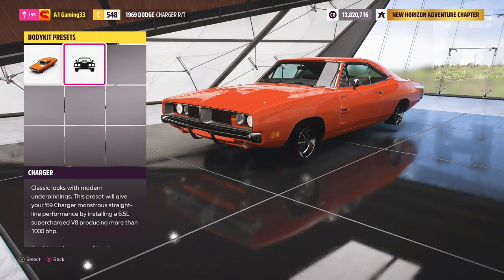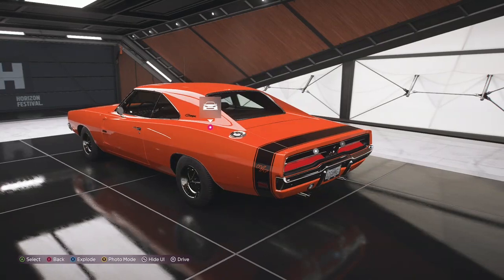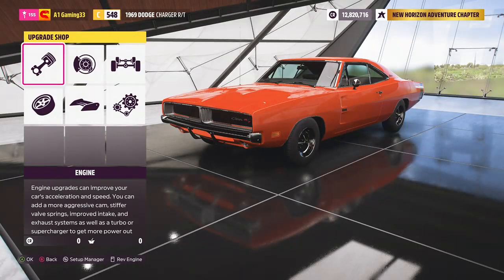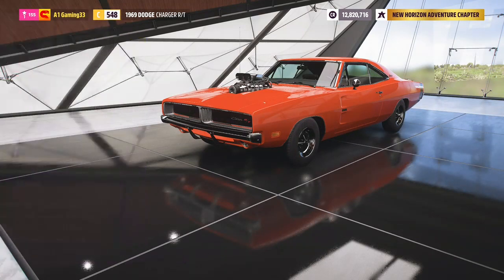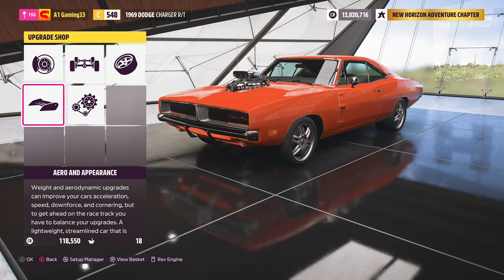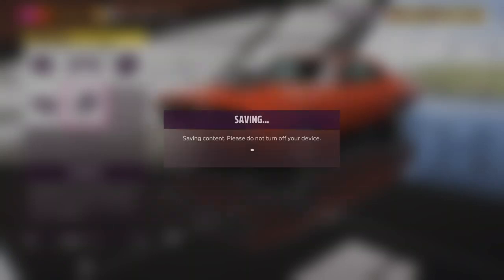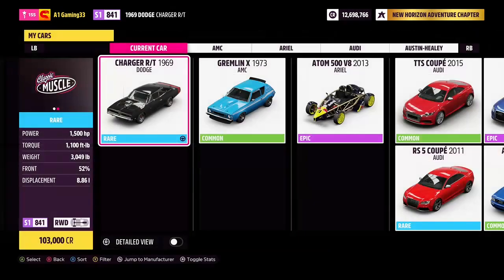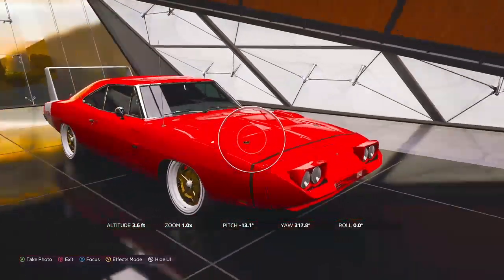Dodge Charger Rt Full Customization | Forza Horizon 5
Dodge Charger full build!!
Might race it later!